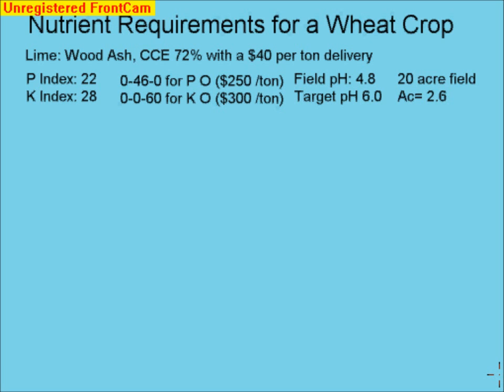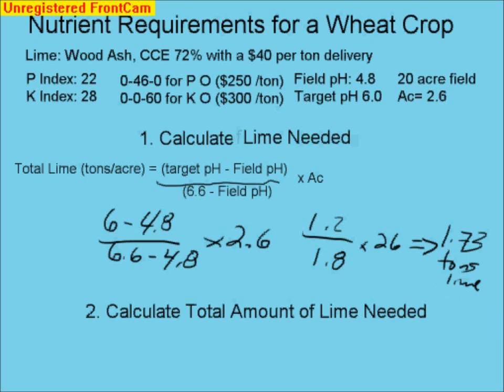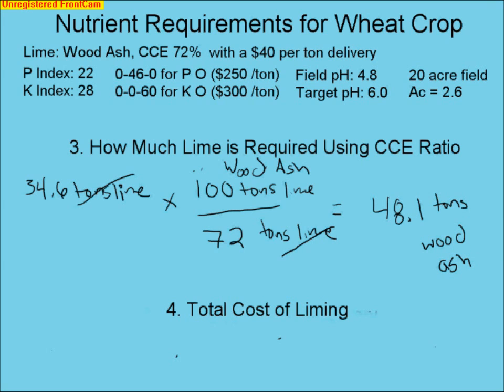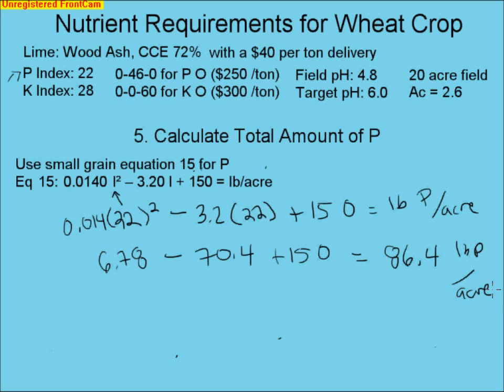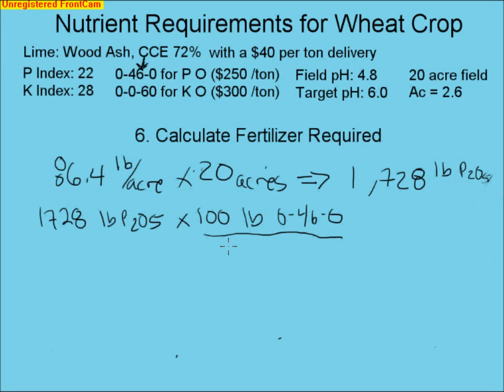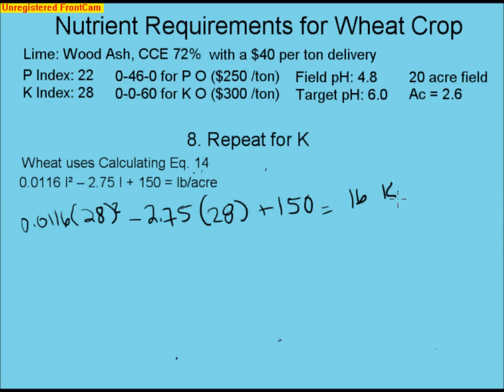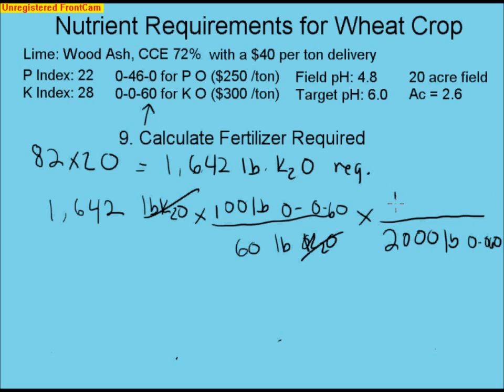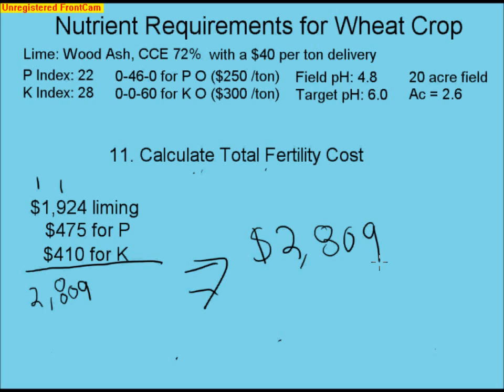North Carolina Nutrient Management: How Much Lime, P, and K?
This shows how to calculate the liming, potassium, and phosphorus requirements of a North Carolina Wheat Crop. If you have a different crop, you can and find out which equation to use for different crops.